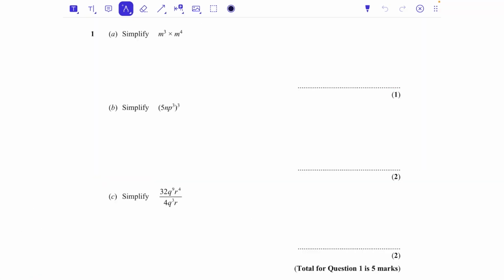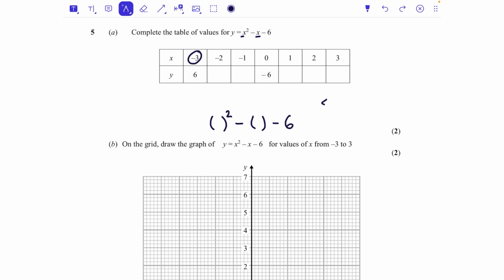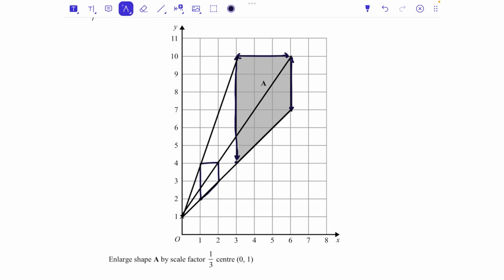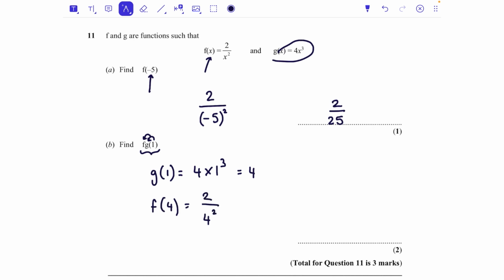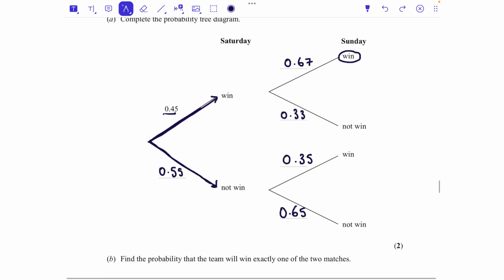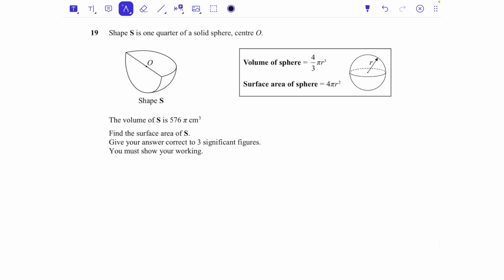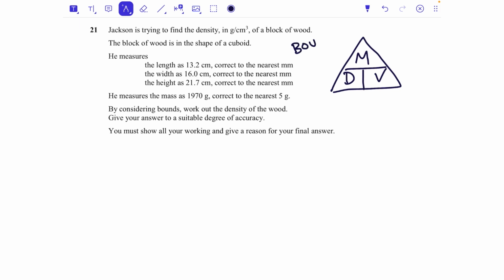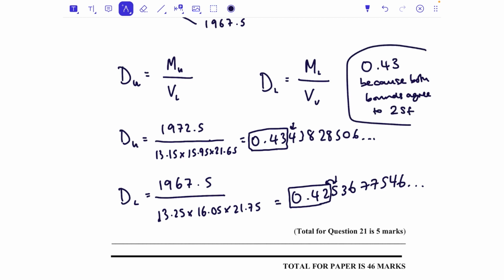GCSE Maths Revision | Homework Paper 21 | Edexcel Higher Calculator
Half a Past Paper - perfect for GCSE Maths Revision for the Edexcel Higher Paper